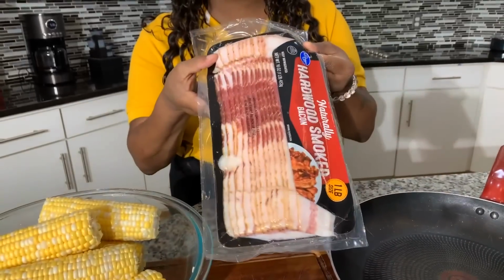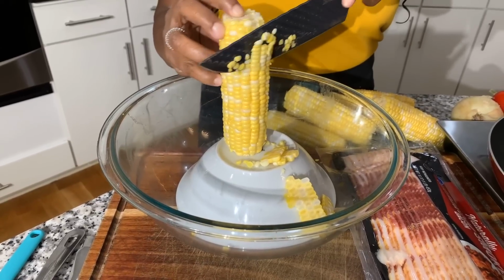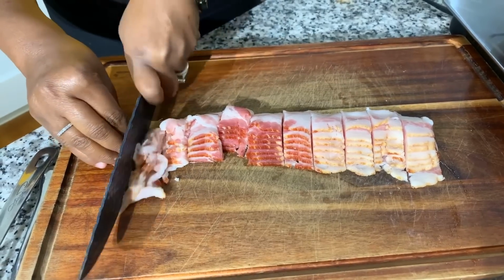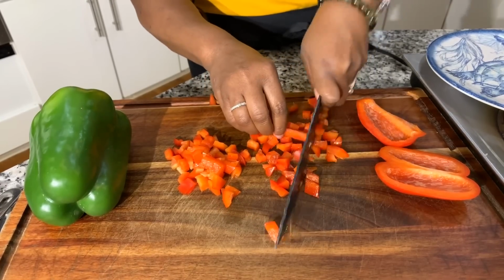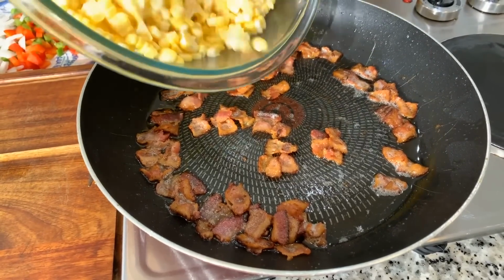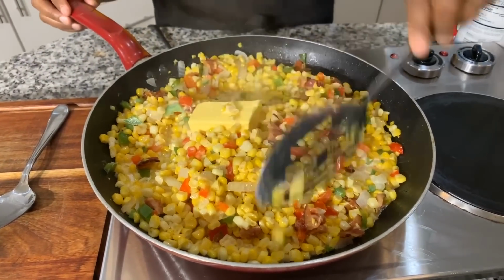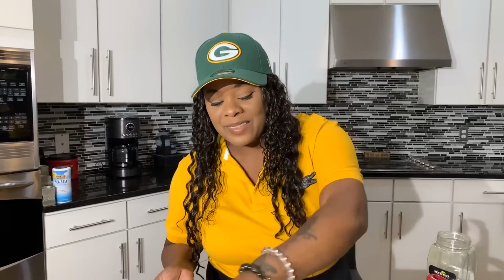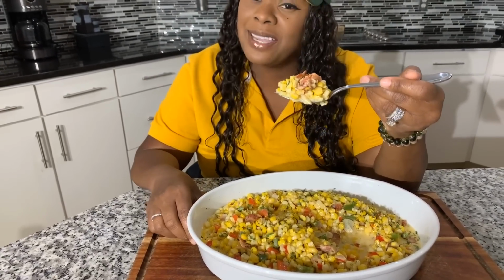How To Make Delicious Southern Fried Corn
00:00-intro
0:24-fullvideo
10:00-Outro
 How To Make Delicious Southern Fried Corn Hello Everyone My Name is Gina Young. Cooking  is my Passion. On This channel I Will Be Teaching You All How To Cook Delicious Easy Meals Stress free That You And Your whole Will Love. I love food What better way for me to share my food with the 🌎  by starting a YouTube. Channel.  I’m versatile. You will see me making Southern Collard Greens. Next thing you know, I'll be making a Haitian dish  or a Asian dish. I love all cultures' foods.  I’m such a foodie I love To eat, cook and taste different  foods. God is my best friend  when I was
I loved to watch my Dad and Grandma cook. Every video that I make is made with love 💕  I hope you all enjoy my Channel.
This Channel was started on November 26th 2017.
best cooking show  Cooking Channel  Cheap meal ideas  God bless you all enjoy the channel

Ingredients
7 fresh corn on the Cob ears
Parsley salt black pepper
1/2 cup of more Heavy cream
1/2 stick of butter
Tri color bell peppers
Onion
Bacon optional
small amount of bacon Grease